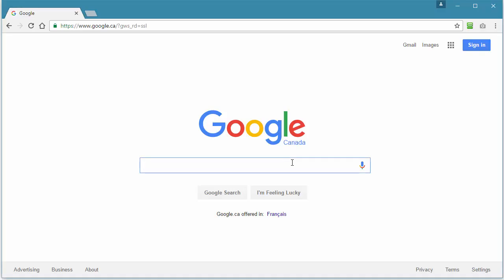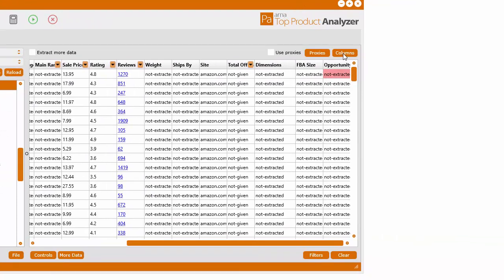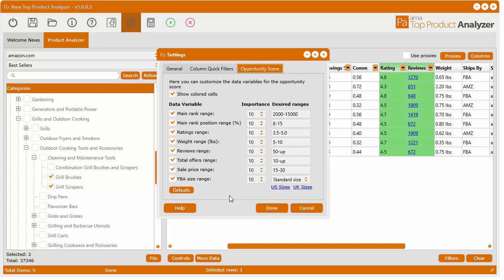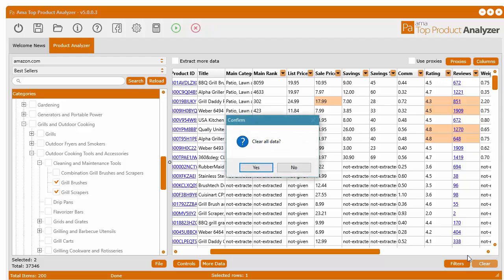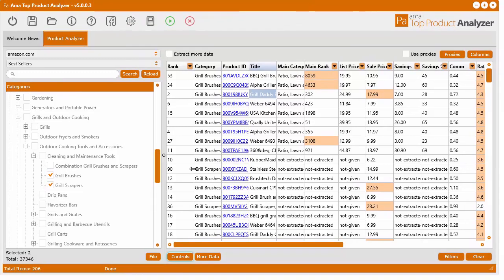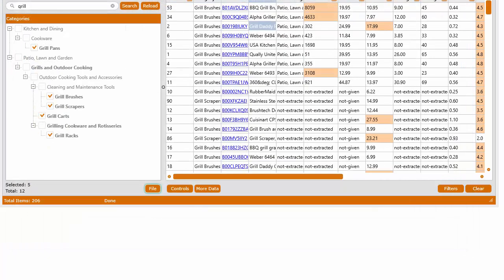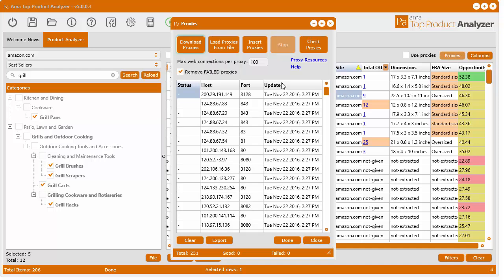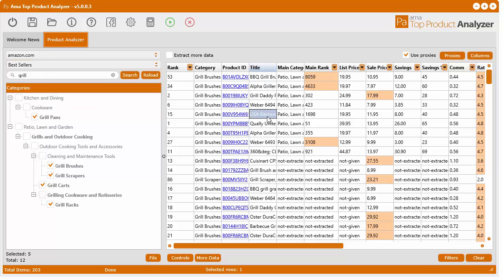Ama Top Product Analyzer - Quickstart Overview